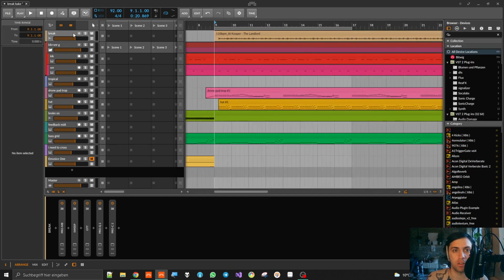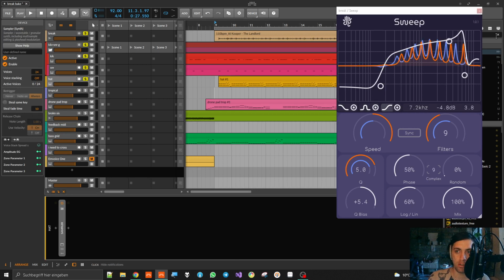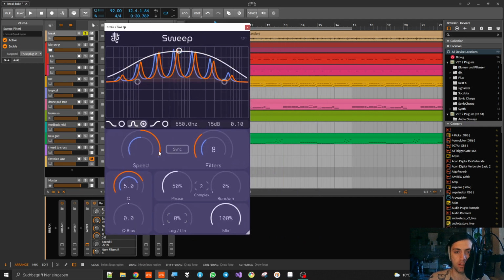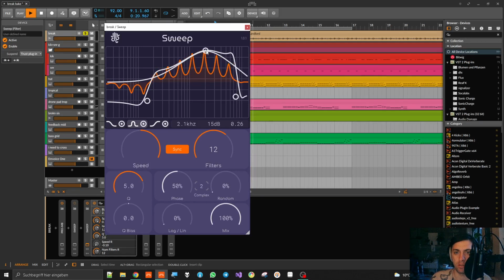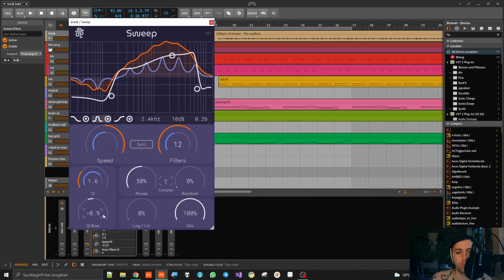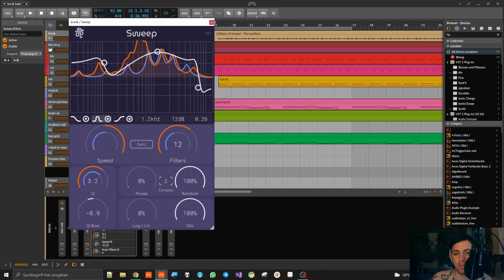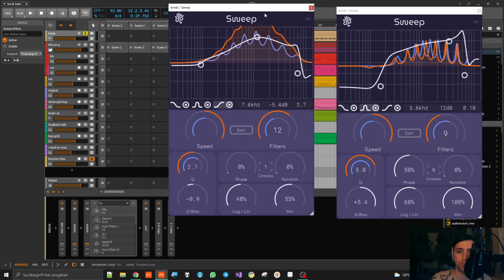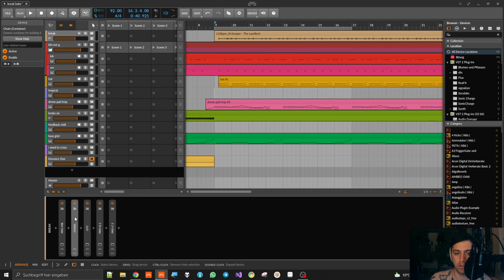600 Subs Special: Sweep Review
This plugin is cool. In this video I'm using it to add breath to a drumbreak, but I'm also talking about some other usecases that I have in mind for it.

Timecodes:
00:00 My Brand Needs Some Tweaking
01:25 Sweeping Into Sweep
02:40 Explaining Context of the Music
04:49 Starting From Scratch
20:18 Compare Settings and Stuff
22:57 Outro